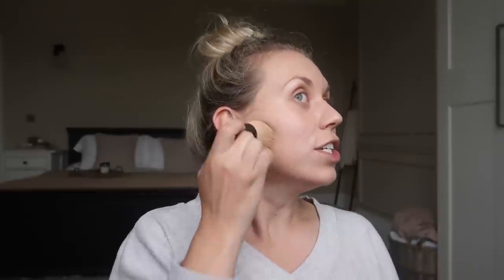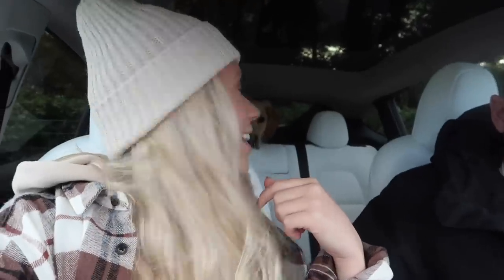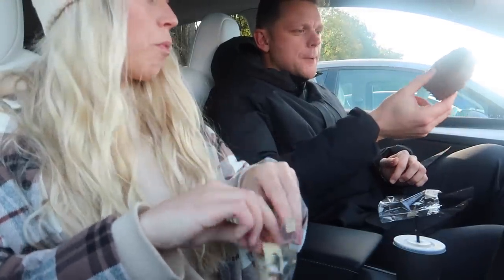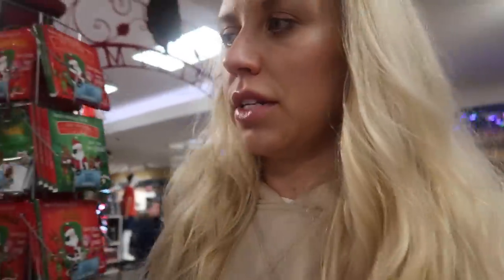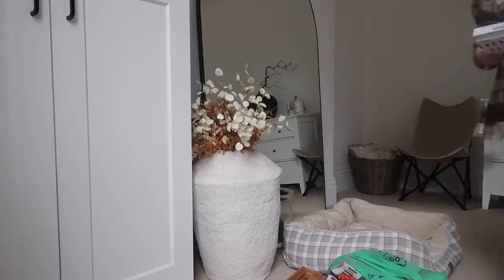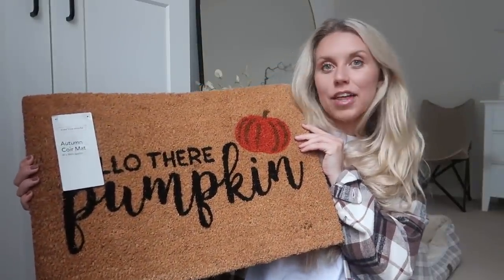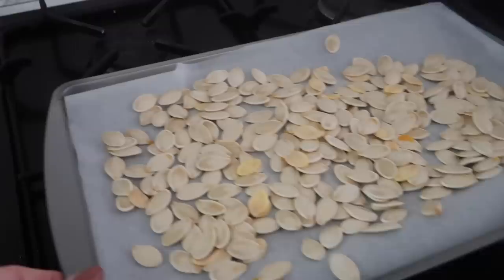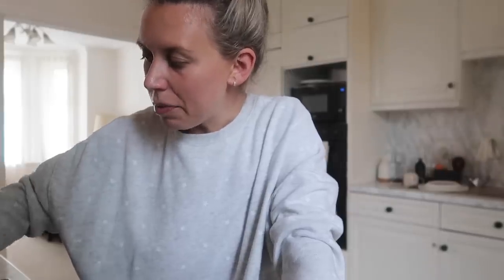A COSY AUTUMN VLOG 🎃 pumpkin picking & Christmas at the garden centre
A COSY AUTUMN VLOG 🎃 pumpkin picking & Christmas at the garden centre Try tails.com & use code FREYA for 1 month free tailored dog food + an extra 75% off the rest of the range. That’s for up to 2 dogs and only £1 delivery!